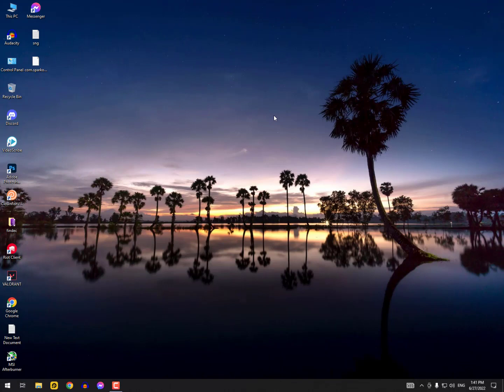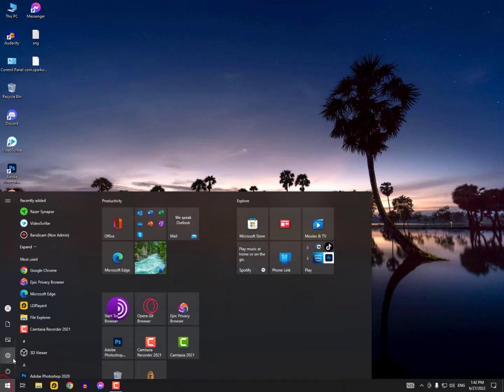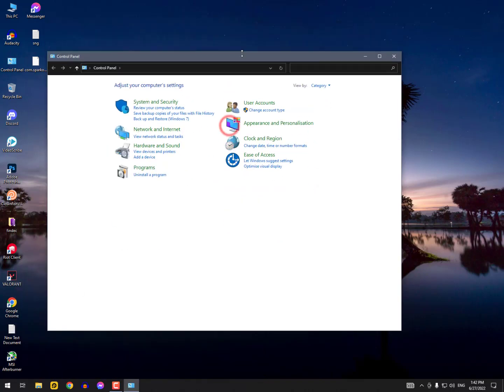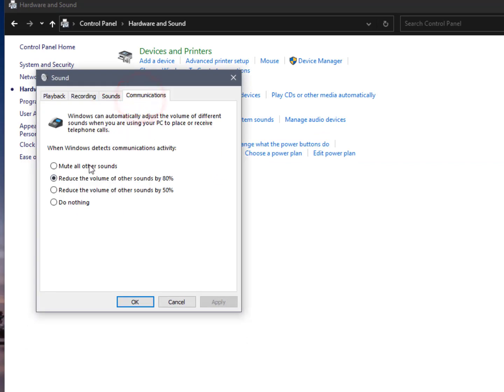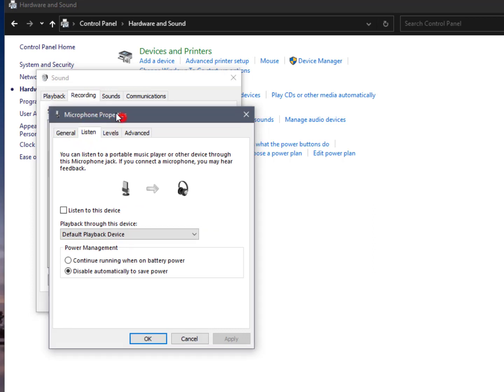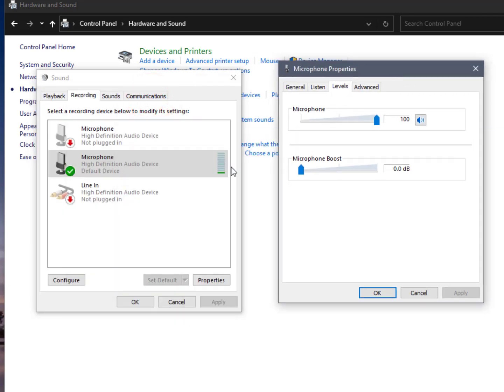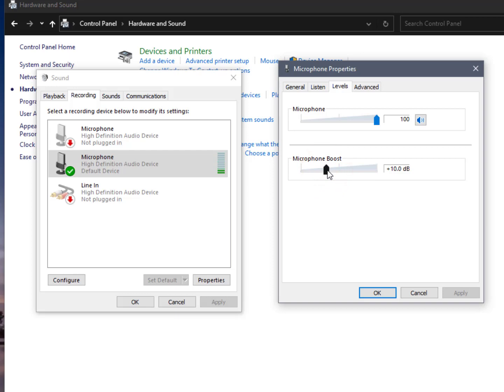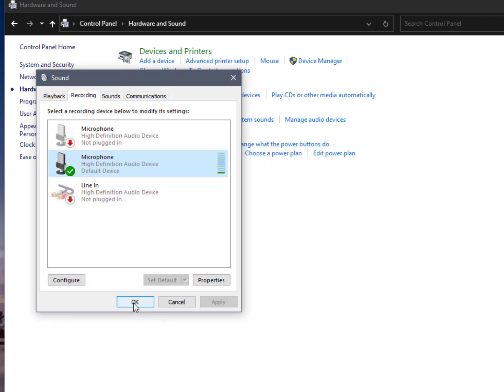How to Fix Valorant Mic Sound is too low [Microphone Settings for Gaming Voice Chat]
Microphone is fine but not capturing the loudly voice for allies in valorant, first of all increase the microphone sensitivity in mid, and also the mic vulume increase a bit more then mid point, OR u can tweak it.

sorry for noise im sick today, its hard for me record and edit the voice btw thanks for supporting 🌹
Fix Valorant Mic low sound, Fix the microphone sensitivity,

_____________/ SUPPORT \____________
feedback through Comments
Thanks!

This video is only made for educational and entertainment purposes, so please don't misuse it. As well as only follow the instructions, visual and verbal on the video at your own risk, I'm even not responsible for any kinda data loss or damage, Anyways there is Nothing like harmful or dangerous in this video but follow the instruction. Thank you!